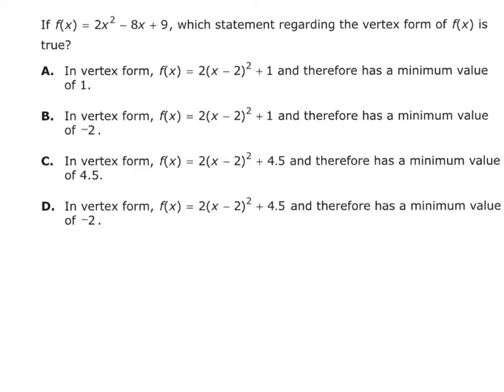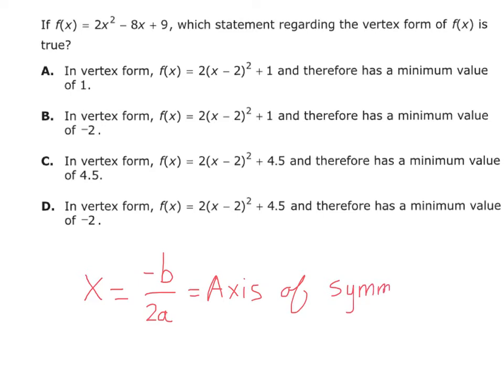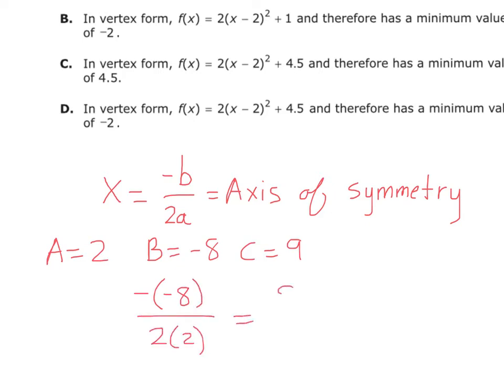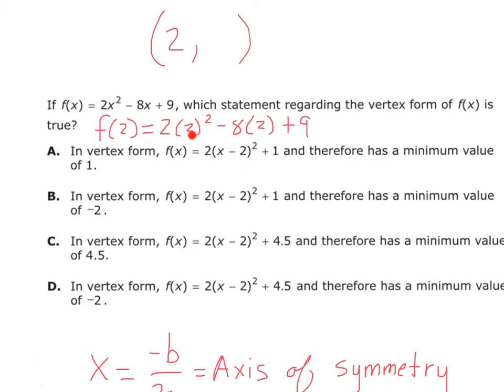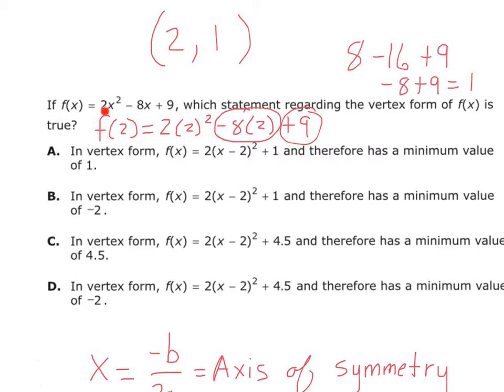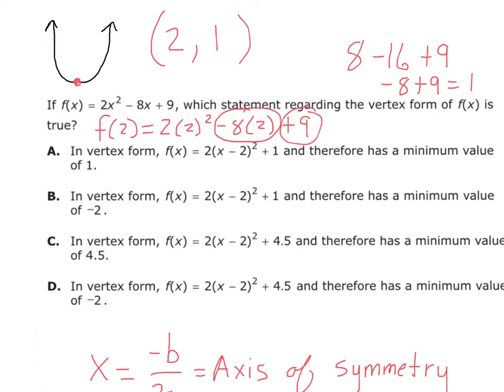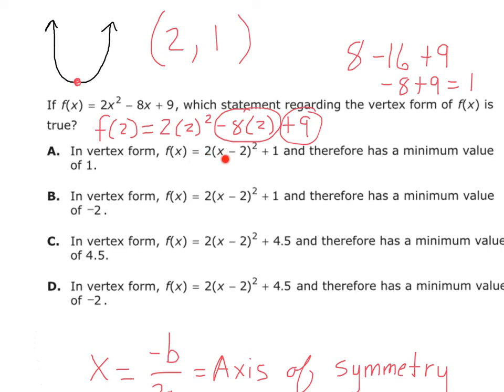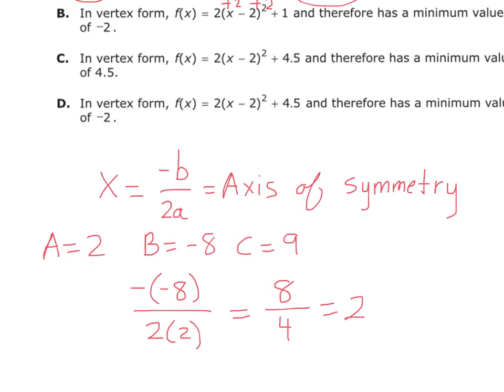PARCC EOY Practice Test question #22 algebra 1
Math algebra

Robert Garrett
New Albany Mississippi